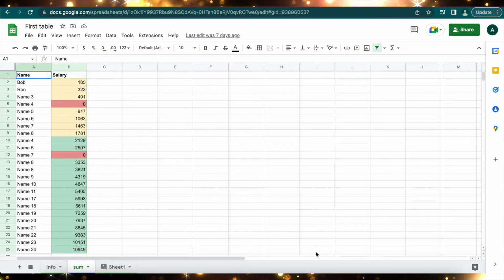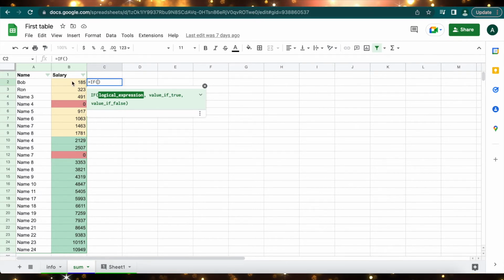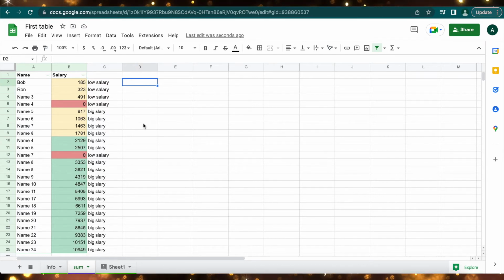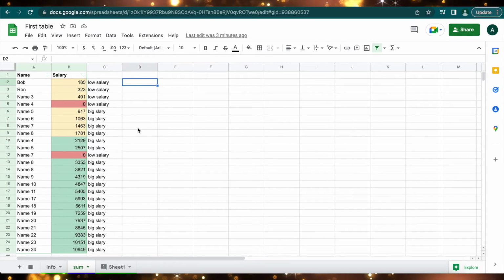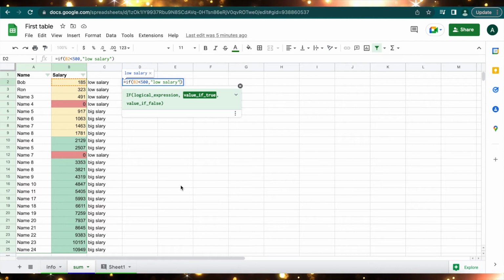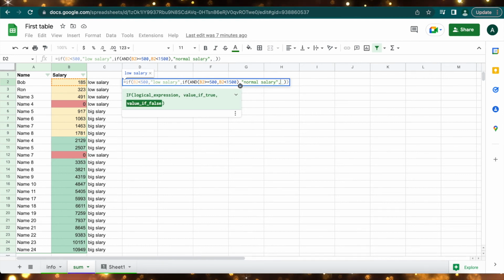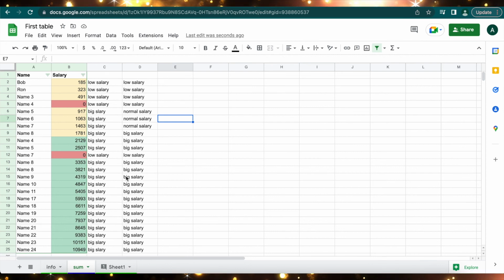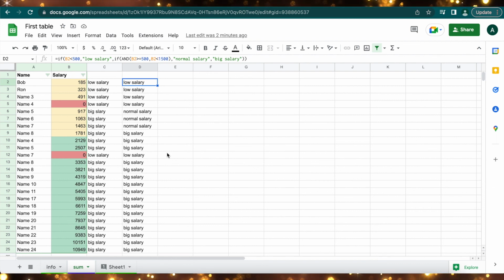Google sheets - function IF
Function IF helps us to show information based on conditionals and refresh information in real-time.